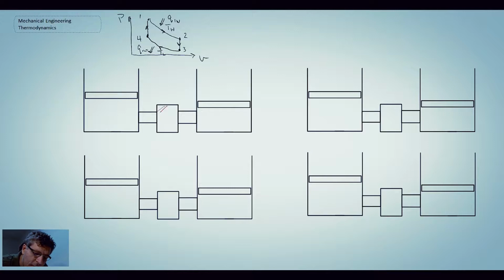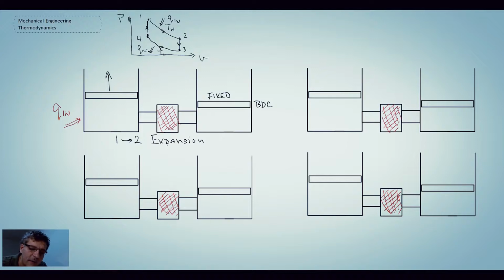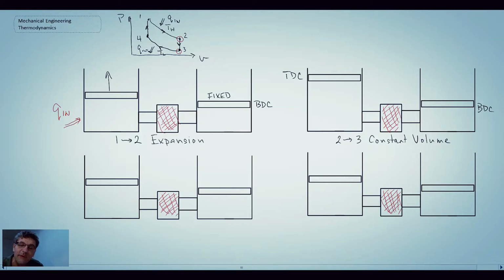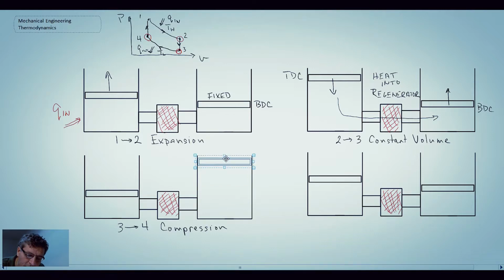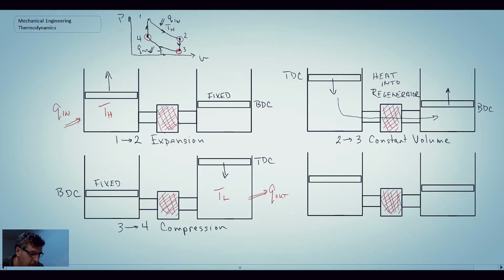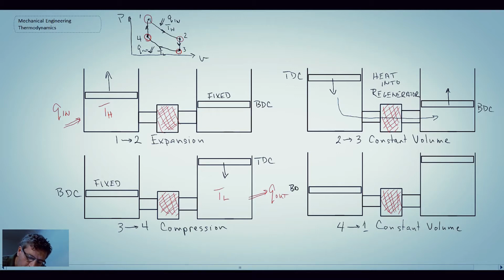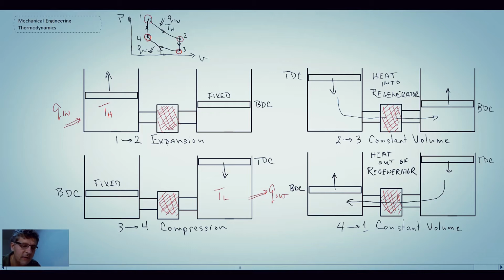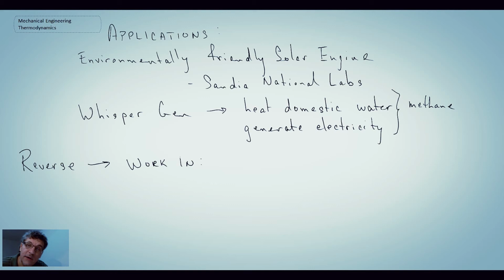Mechanical Engineering Thermodynamics - Lec 16, pt 6 of 6: Stirling Engine Operation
Mechanical Engineering Thermodynamics - Lec 16, pt 6 of 6: Stirling Engine Operation(كورس ديناميكا حرارية)
source: Cengel and Boles, Thermodynamics, 3rd Edition